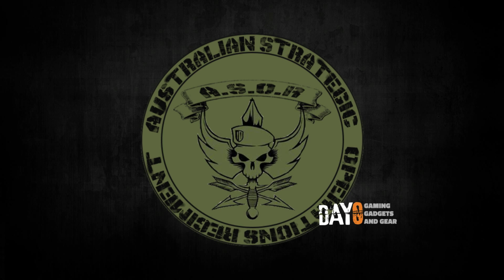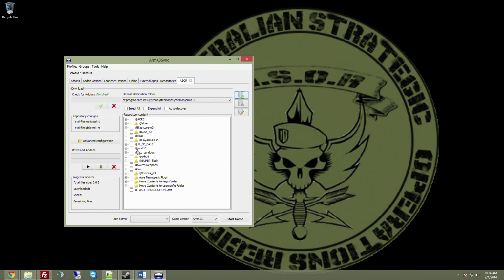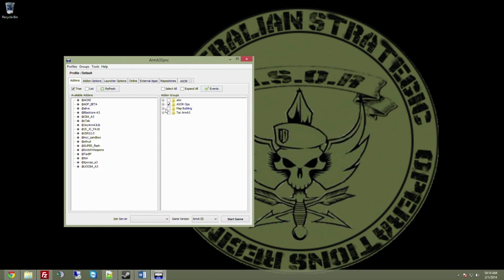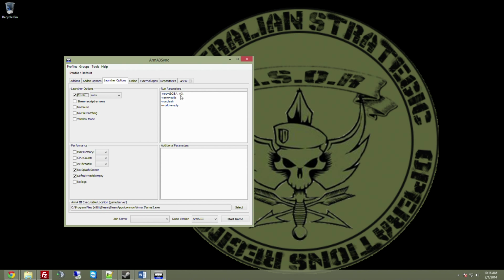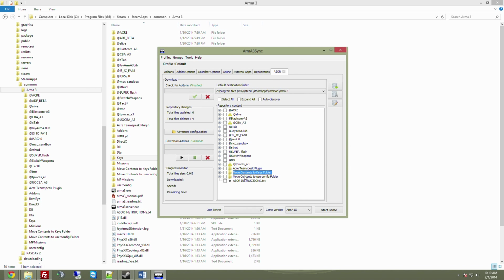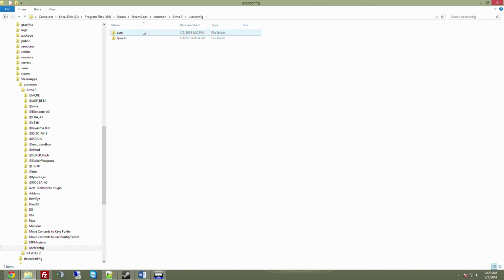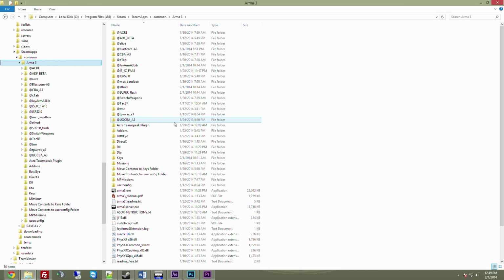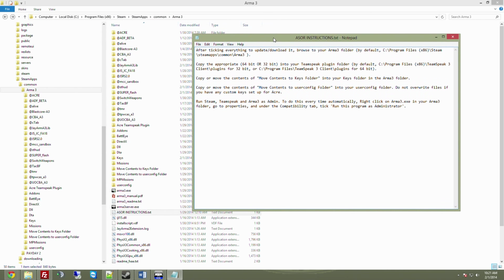ASOR A3Sync Setup Guide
This video shows you how to setup A3Sync so that it will download all your mods and configure your setup ready for Arma3 with mods.